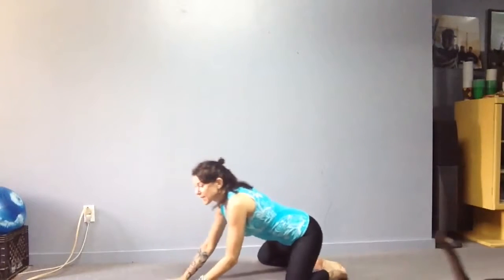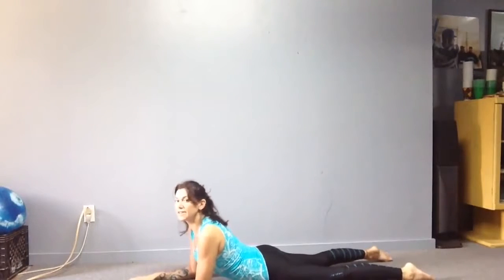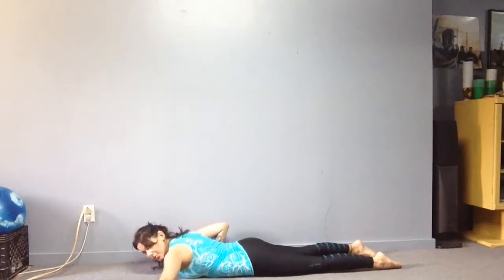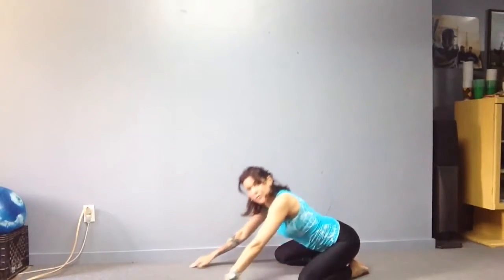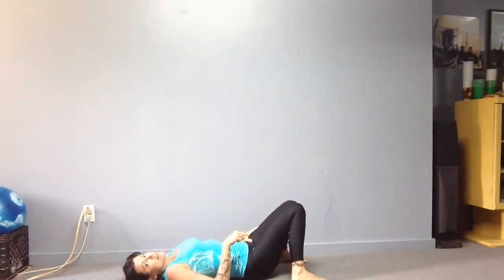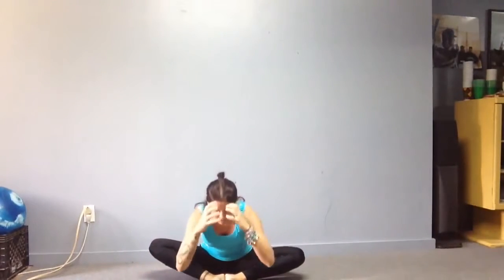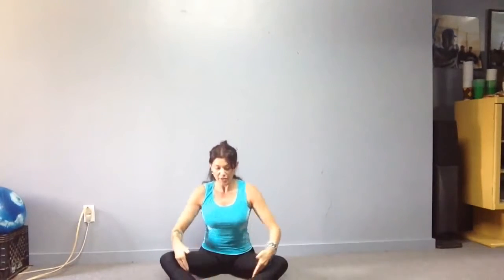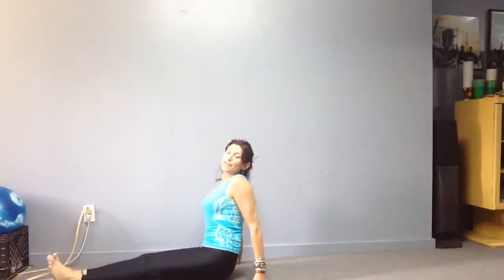Yoga Stretch - Yoga Flow Series Notebook #14 - Full Body Yin-sane | Gwen Lawrence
This is an upper and lower body yin-sane yoga flow. Hopefully this is inspiration if you teach or practice yoga at home.